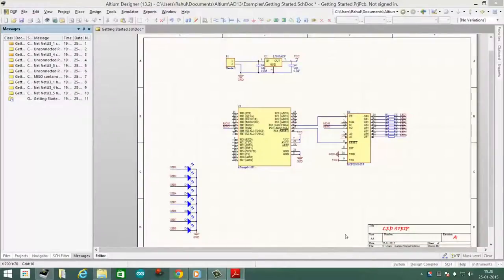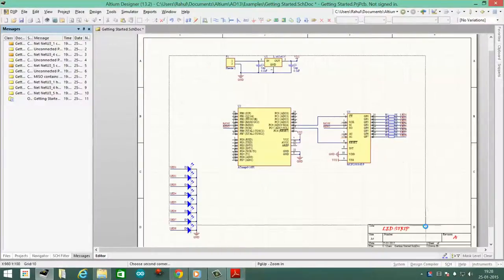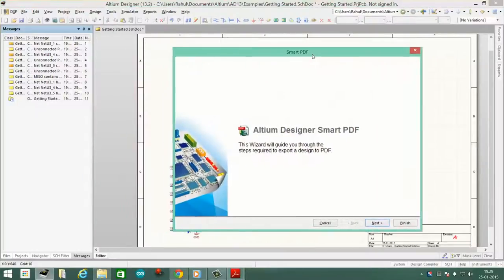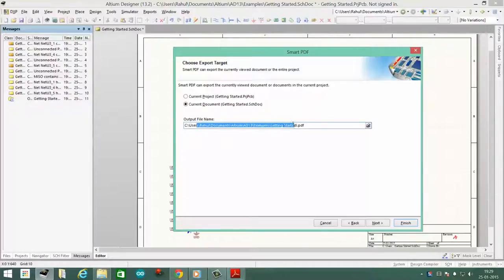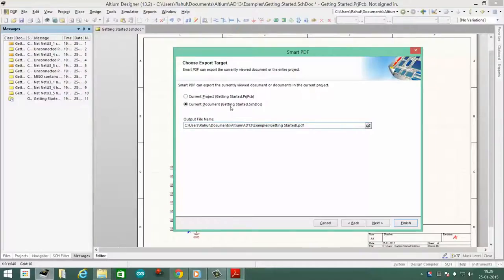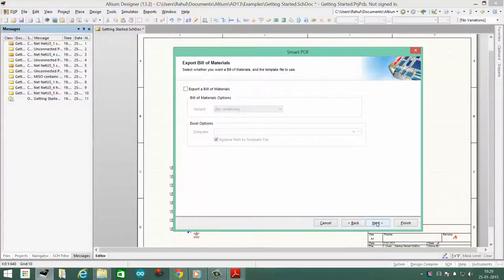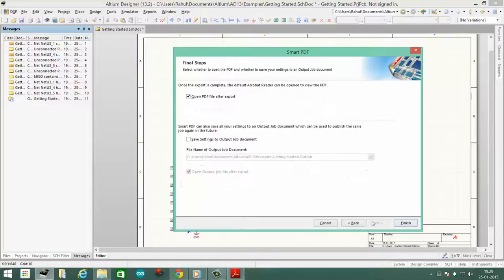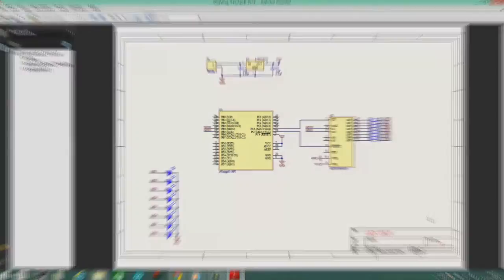TWE #6 - How to export PDF Files in Altium - 4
A quick video on how to export your schematic files in Altium